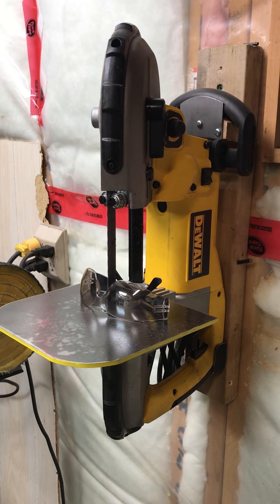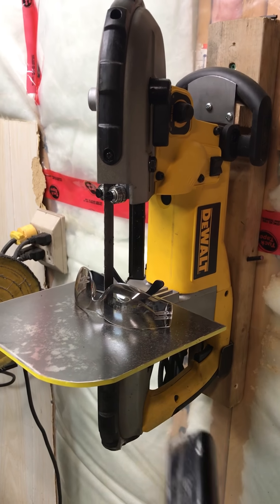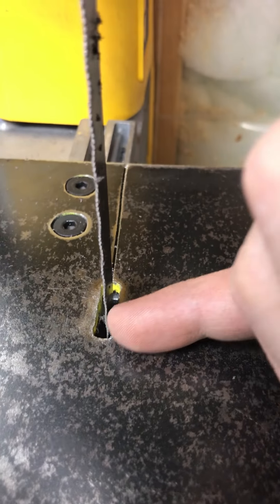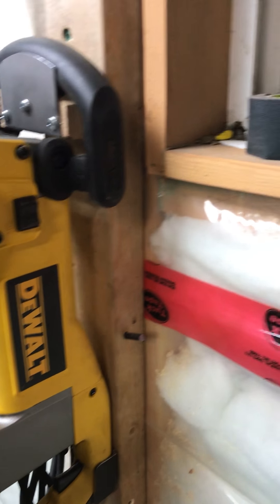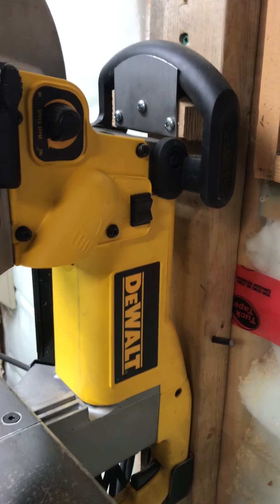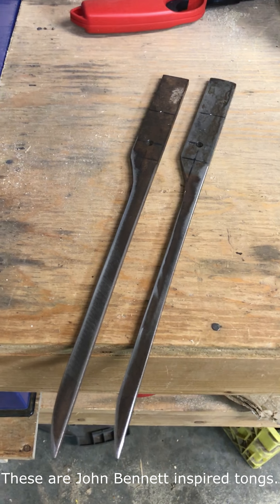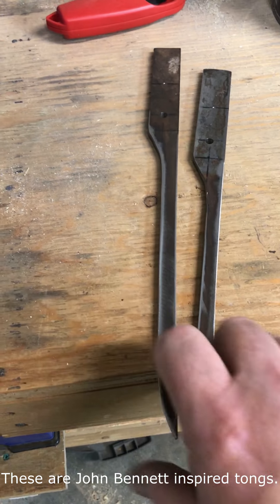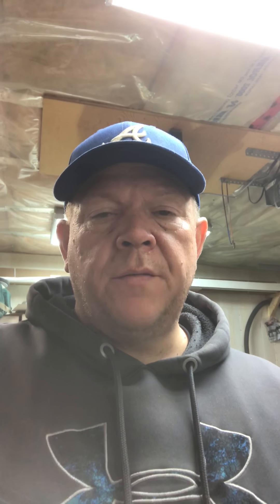Igloo Update And New Tool For The Shop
Quick little update on the Dryland Igloo Video and a new to me purchase and review.